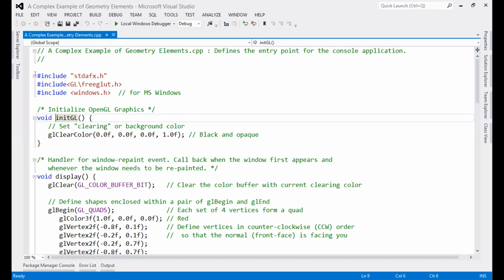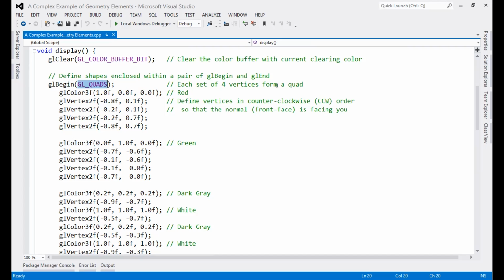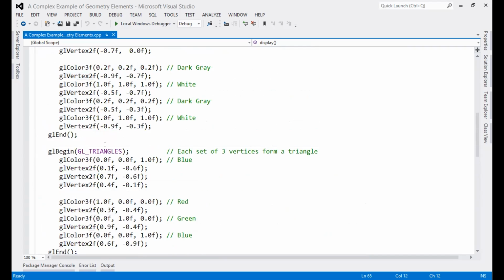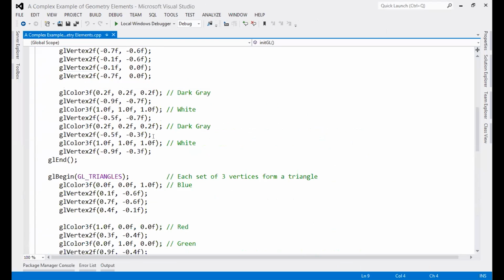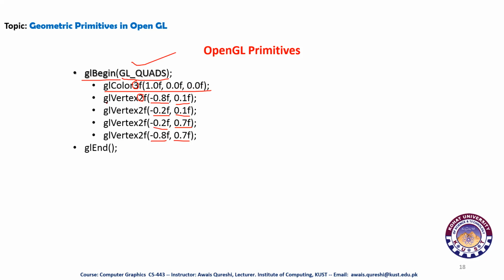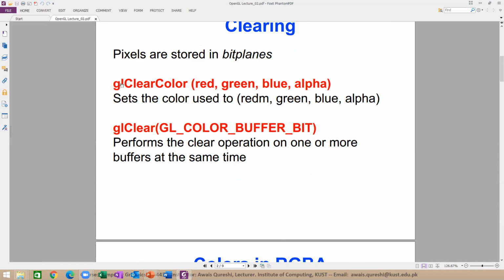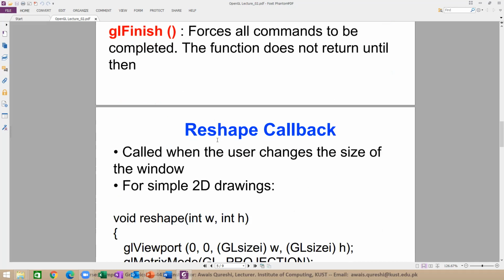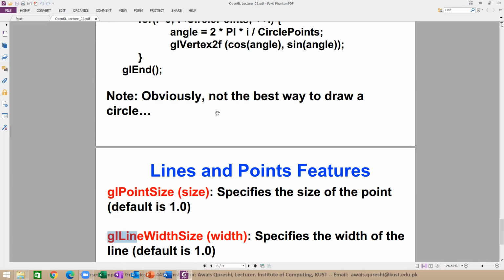FACULTY498 CS443 KUST2020 3 L14 Complex Example